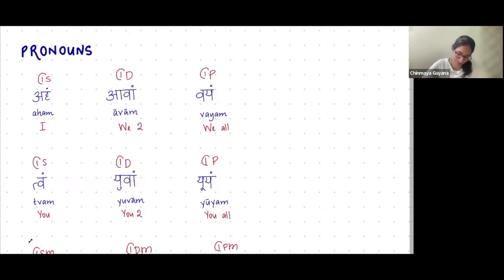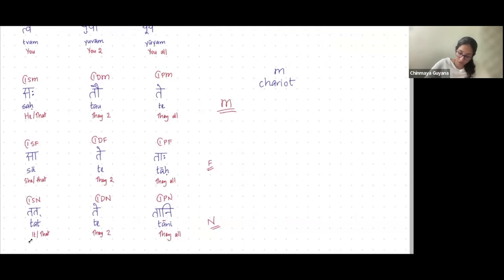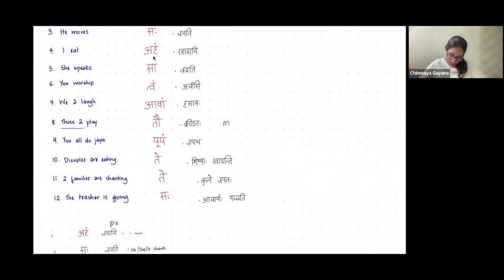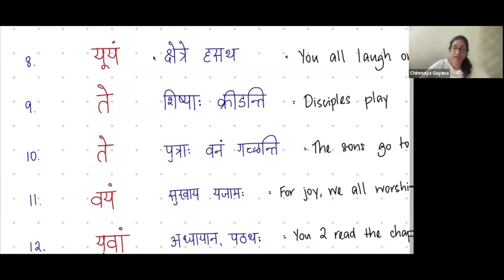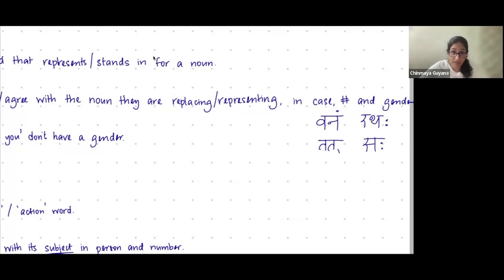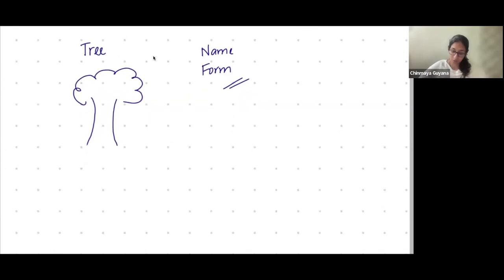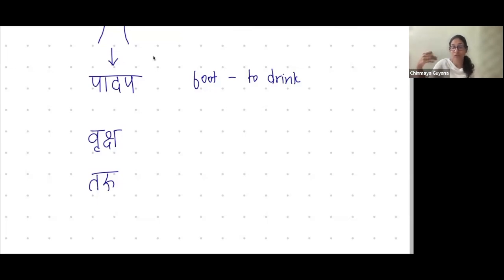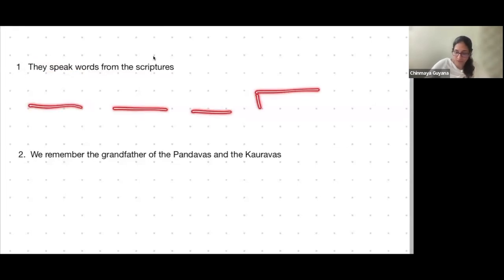Class 20 Sanskrit 2